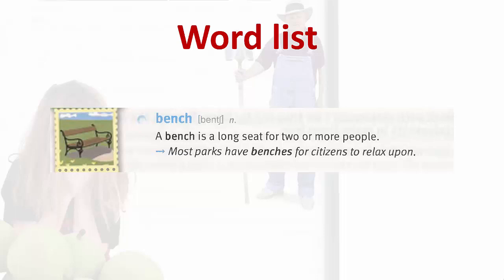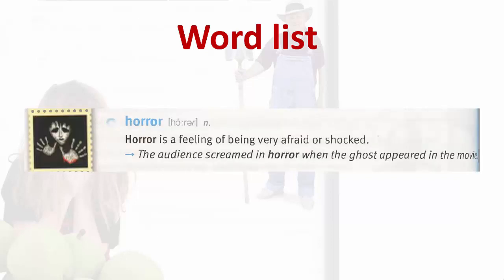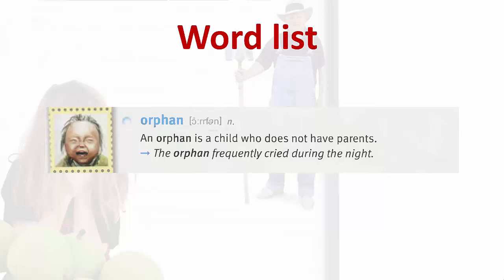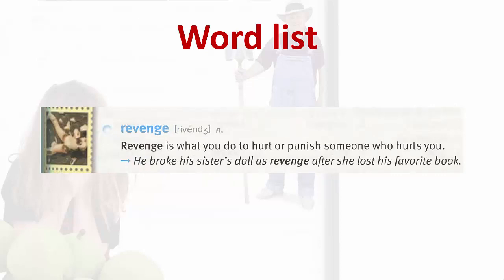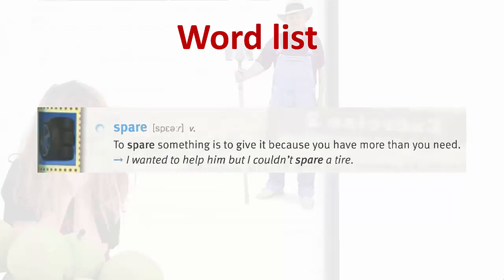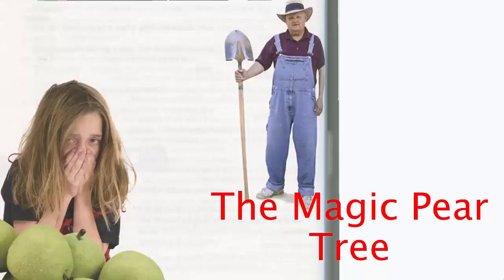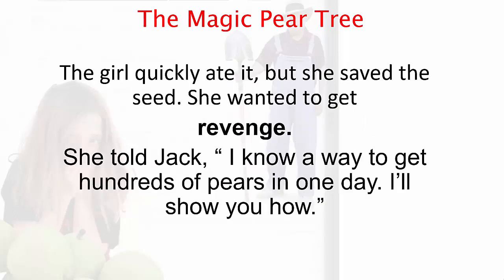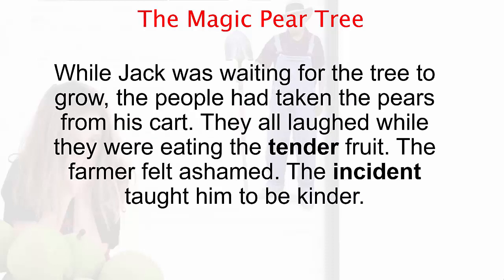Learn 4000 essential english words P3 unit19| The Magic Pear Tree |Learn english vocabulary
Playlist: Learn 4000 essential english words through short stories P3 || Common English Vocabulary
Learning English through stories is an effective and enjoyable way to improve language skills. Reading or listening to stories helps learners to expand their vocabulary, improve their grammar, and enhance their overall language proficiency. There are several resources available online that provide stories specifically designed for English language learners.
For those who prefer a visual medium, there are also YouTube channels dedicated to teaching English through stories. Channels "Stories for Learning english" provide engaging storytelling videos that assist learners in improving their language skills
In conclusion, learning English through stories is an effective and enjoyable method to enhance language skills. Whether through reading classic books, utilizing online resources , or watching YouTube channels dedicated to teaching English through stories, there are numerous options available to suit different learning preferences.
Happy storytelling and language learning!